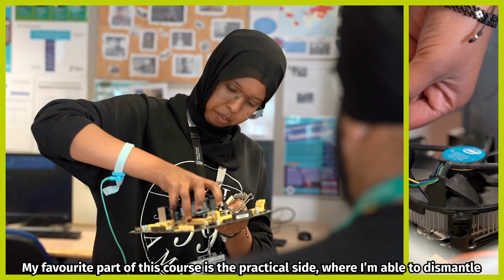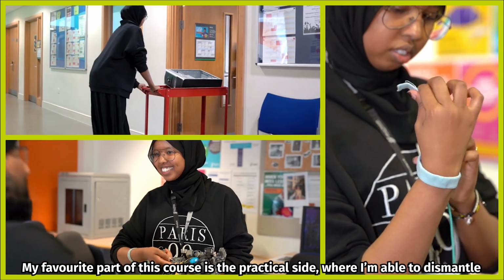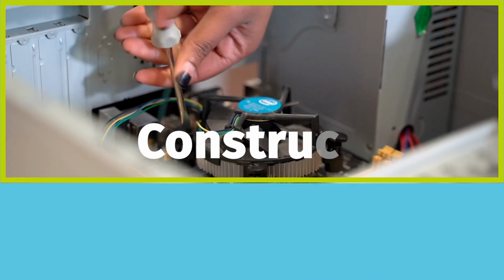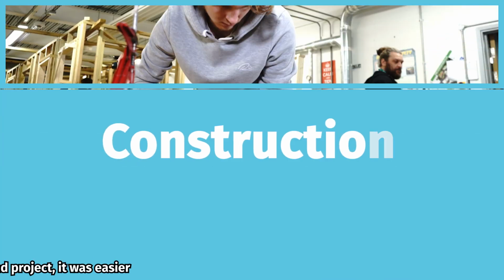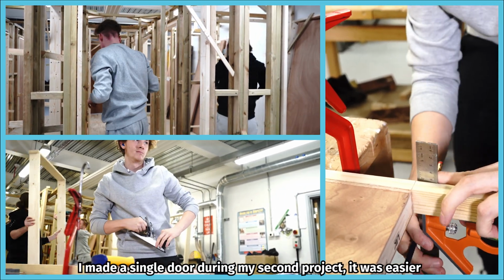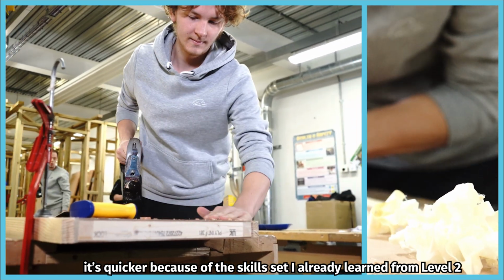ShowYourSkills Competition 2023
As part of CollegesWeek, we are thrilled to announce our participation in the ShowYourSkills competition. To kickstart this celebration, we are launching a special video that exemplifies the exceptional talents of our students.

From the creative realms of hairdressing and Art & Graphic Design to the intricate world of Computing and the hands-on expertise in Construction, our students showcase a variety of talents. But that's not all! Our Supported Learning Department takes pride in their remarkable culinary skills amongst our students.

Credits
Daniel Tiller - Graphic & Web Designer
Mahna Kasraee - Video Editor and Film Maker